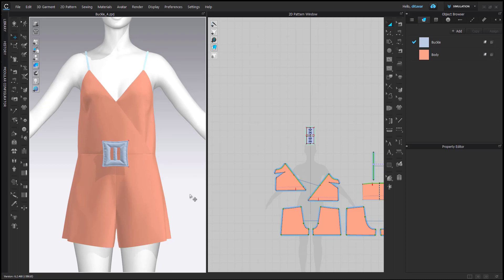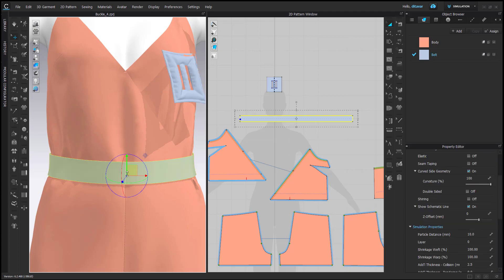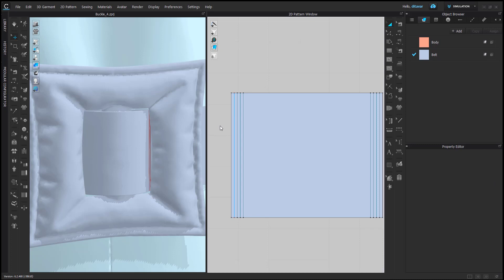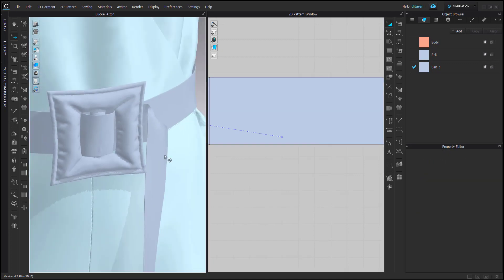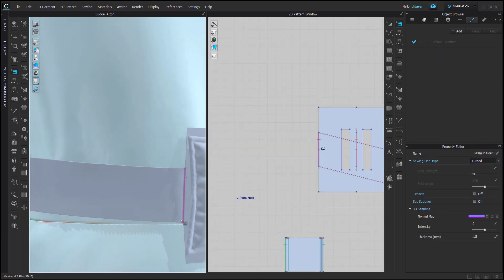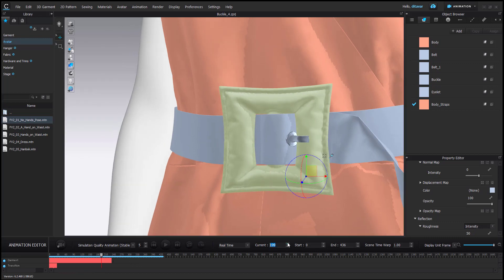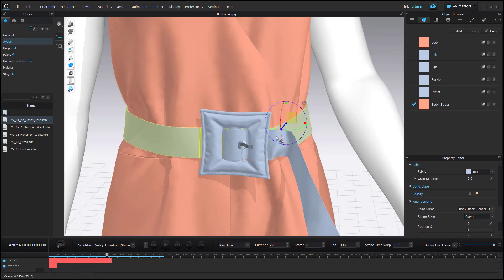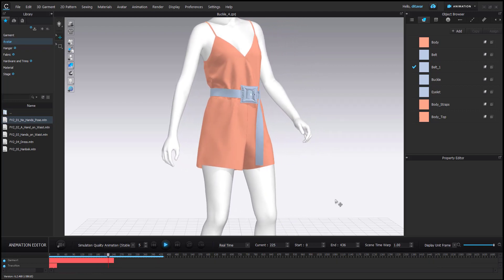CLO3D | Belt Buckle Animation